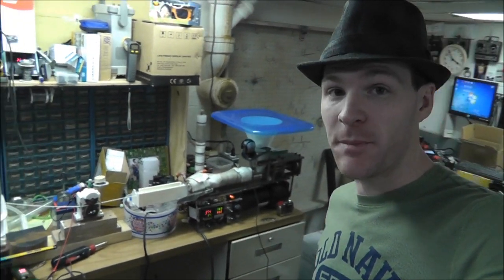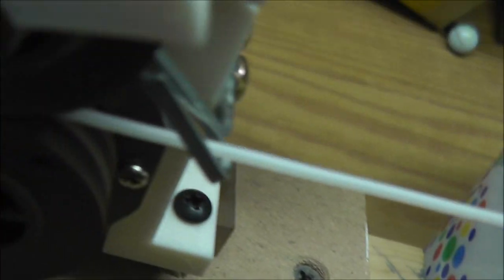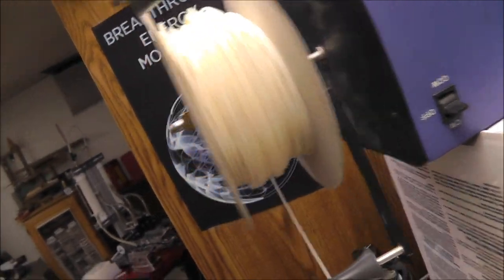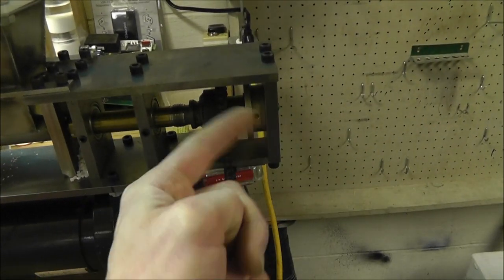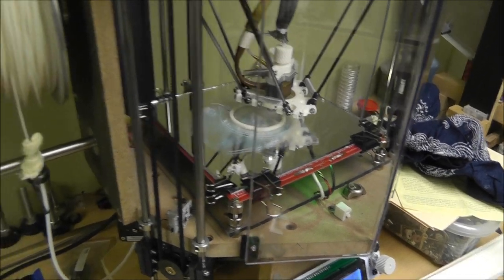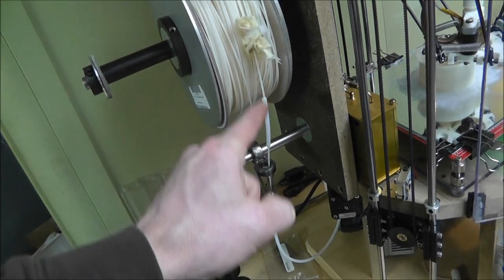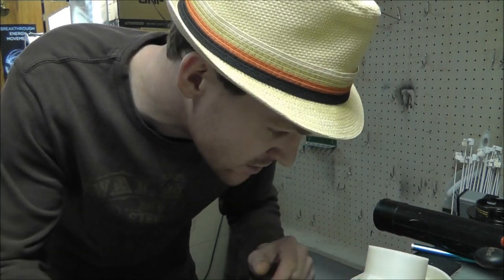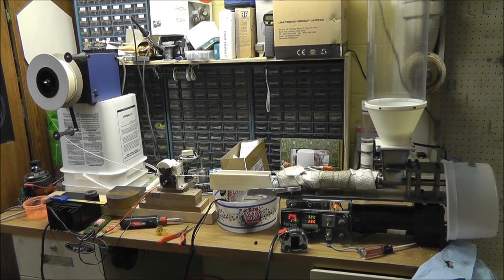#13 ~Russ's Filament Extruder: Over View, Thoughts, & Making Good Filament.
#13 ~Russ's Filament Extruder: Over View, Thoughts, & Making Good Filament. Water Bath Is Better.
that's what i'm talking about! :)